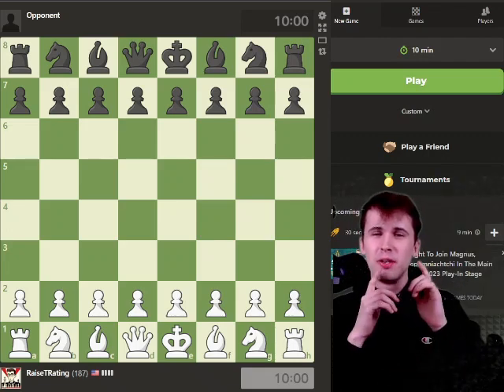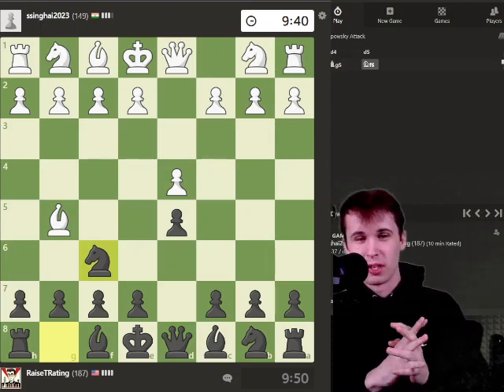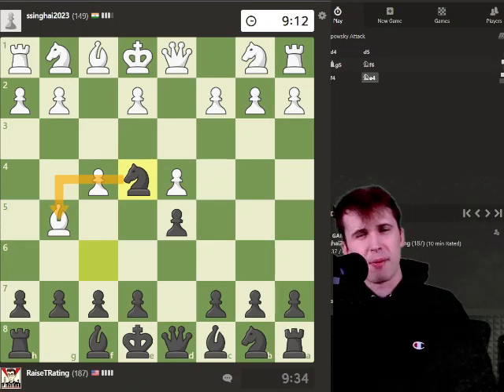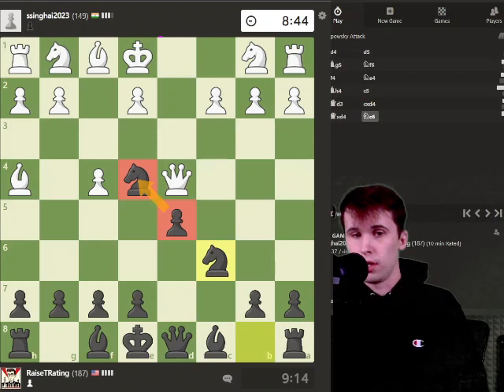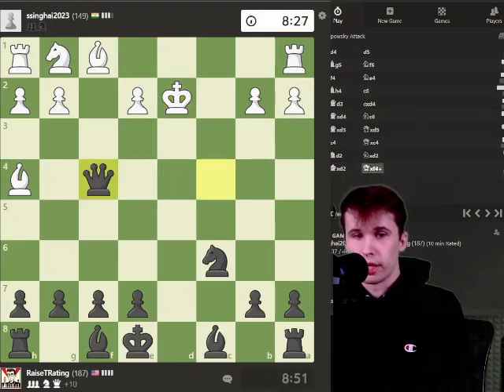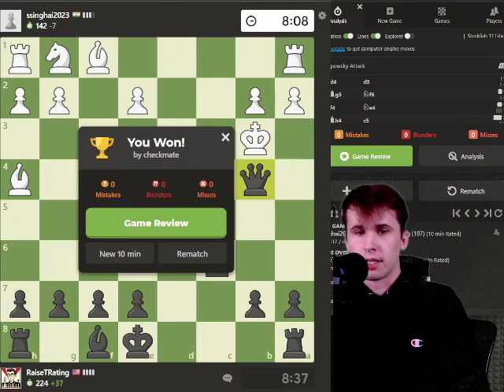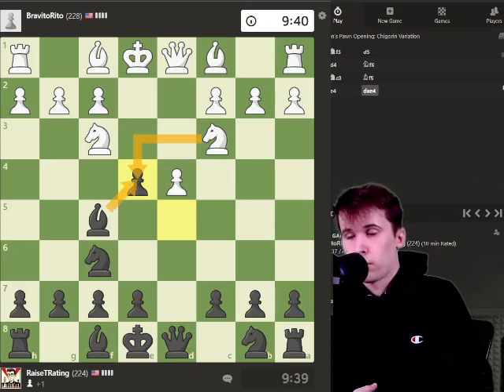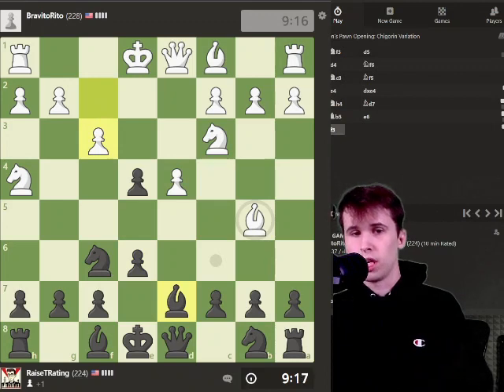Journey to Chess Master - Raise That Rating Episode 2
Raising my rating from 100 to 2200 master level. Join me on the journey!